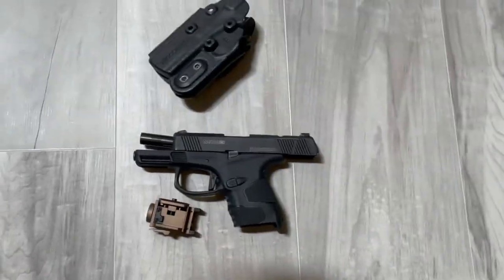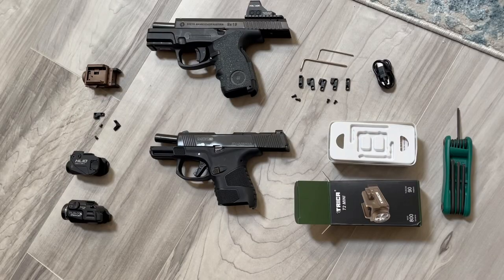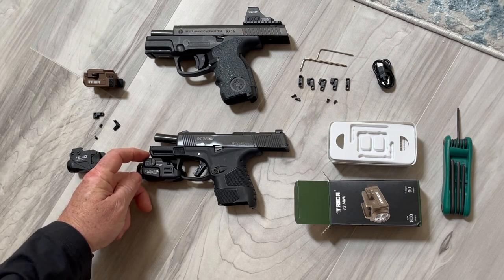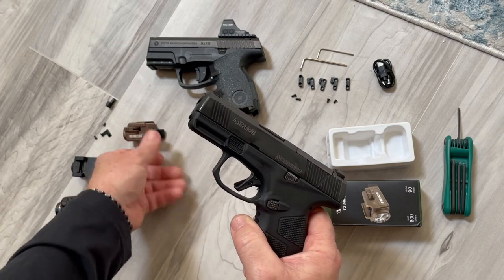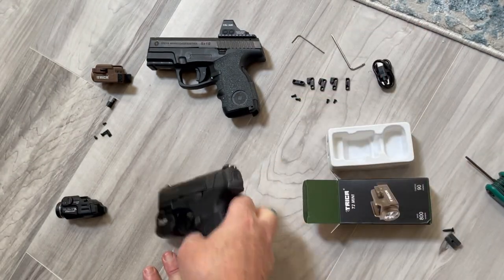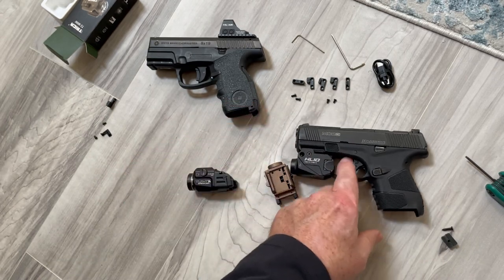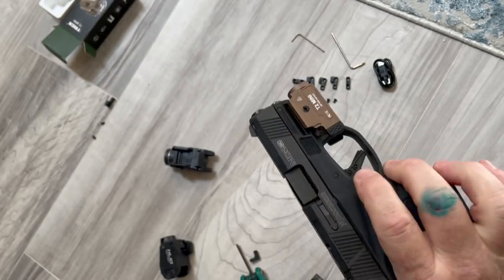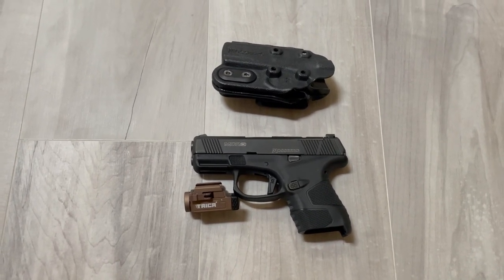Mossberg MC2sc budget weapon light options….take a look! Steyr M9-A1 also.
Finding affordable weapon lights and holsters to go with your guns can be a real pain.  Especially if you run what I call off brand pistols or pistols with little to no industry support.  Fools some reason I like the off brand stuff probably because it fits my budget.  With that being said I think I found 2 budget lights here that I have recoil tested and they worked excellent.  Know I have not beet them around or froze them, but winter is coming so we shall see.  I think these options I presented in the video will work for me so I hope they will for you too.

If you want to donate and help me out here is the link,